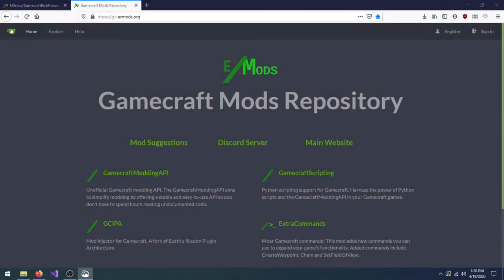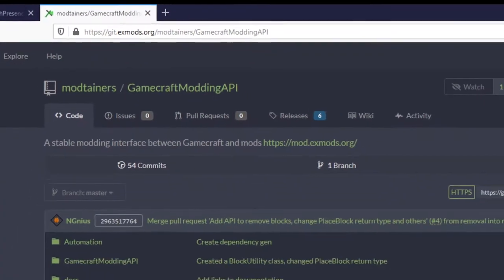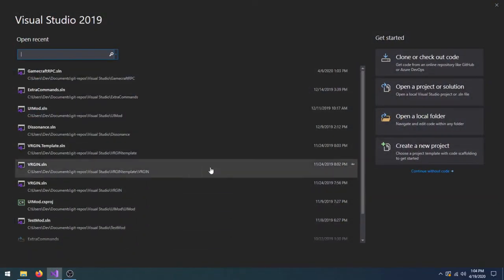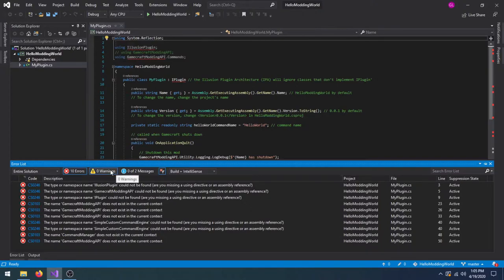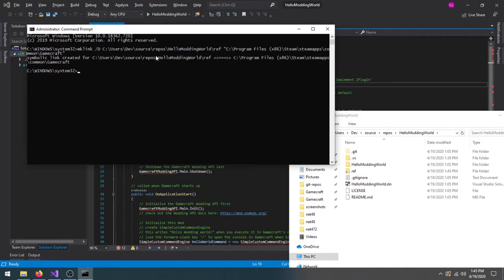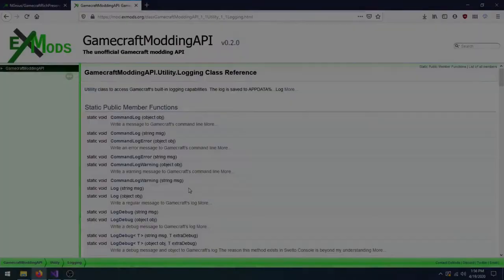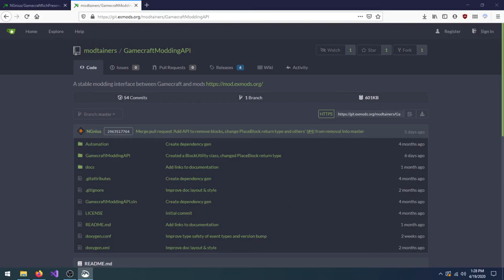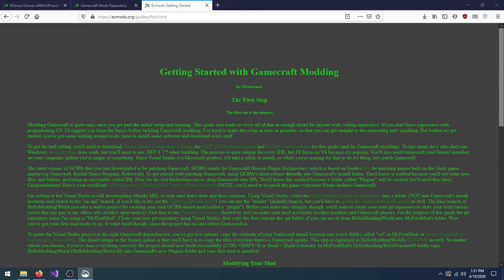Tutorial: Making a Gamecraft Mod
Tutorial for modding Gamecraft. This covers creating and writing your own mod for Gamecraft.